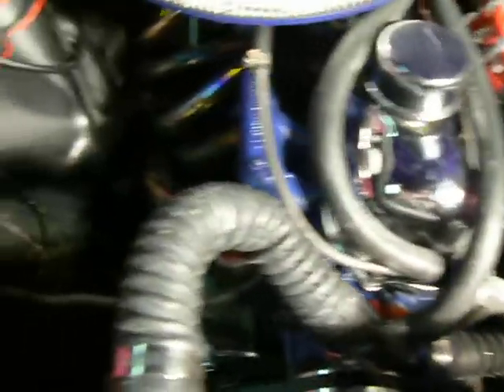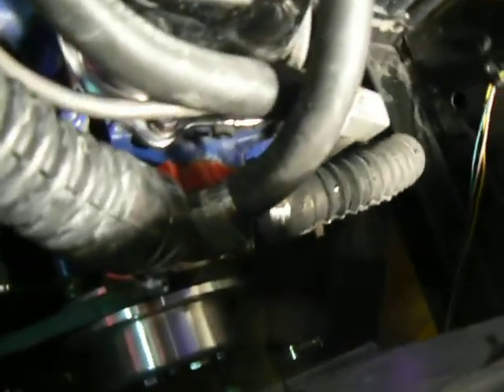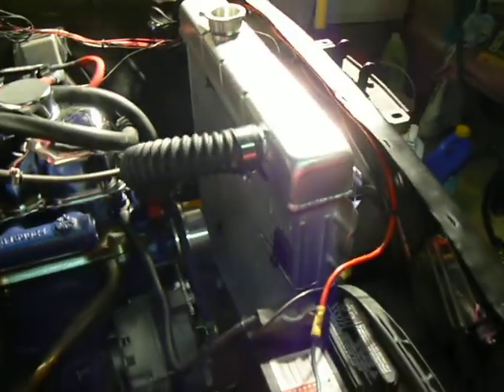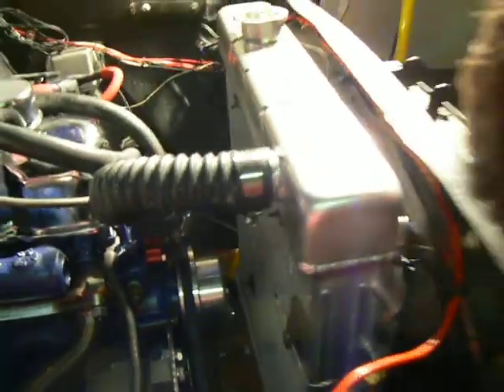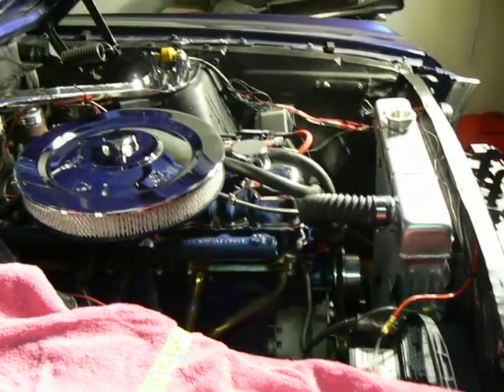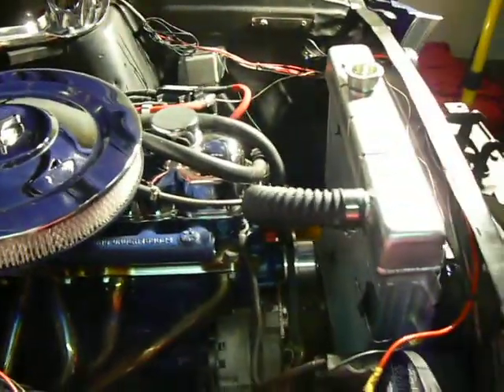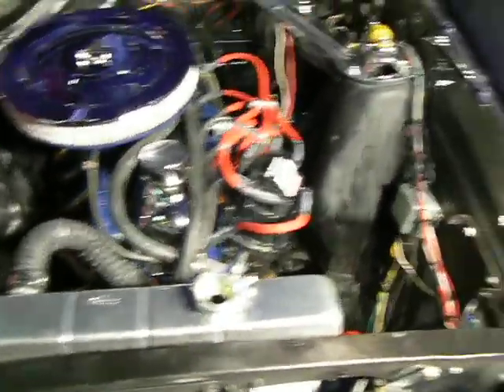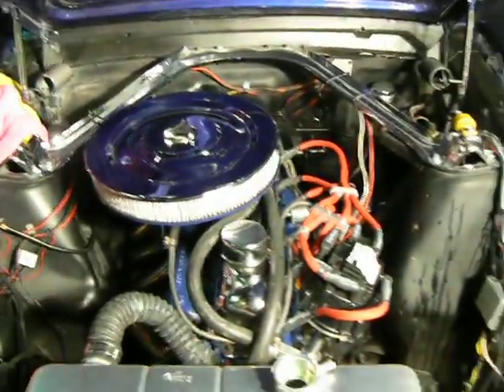1966 Mustang Inline Six Cooling System Progress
Getting the new thermostatic probe dialed in properly.  We eventually had to move the probe to the other side of the radiator so it would turn on and off at the right times.